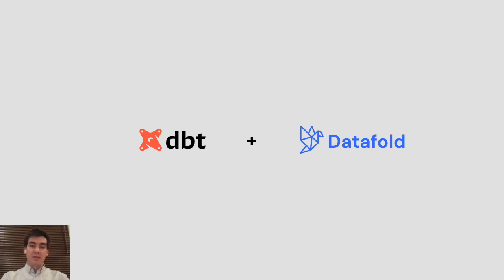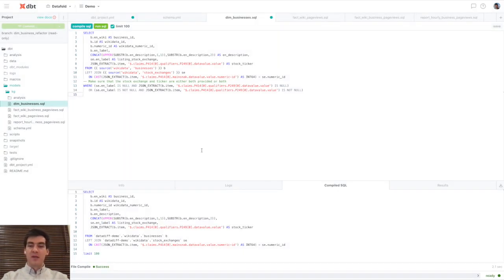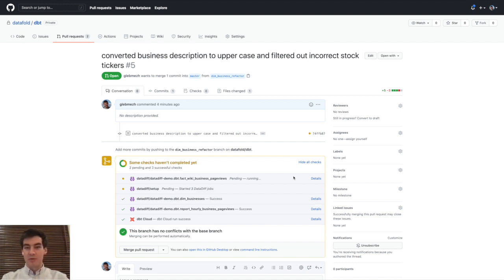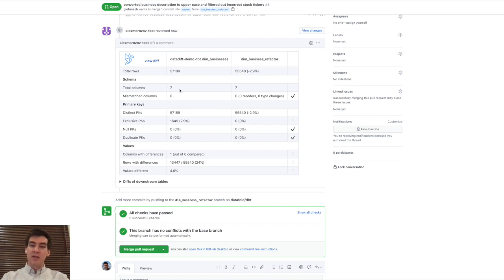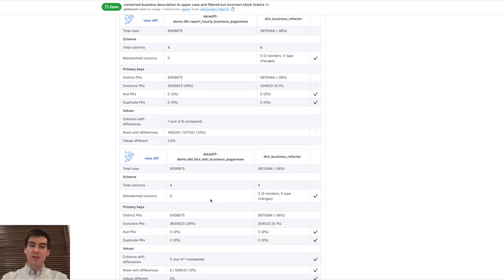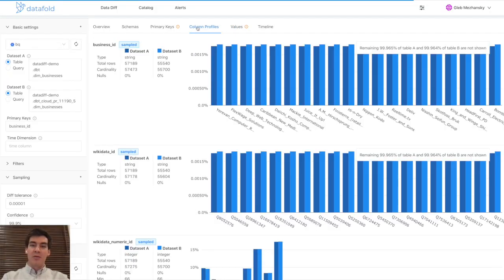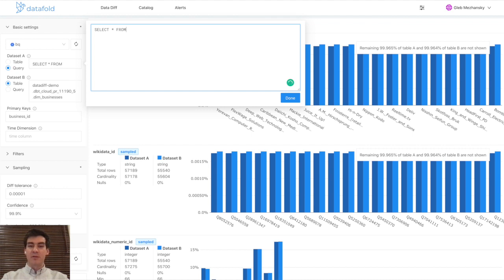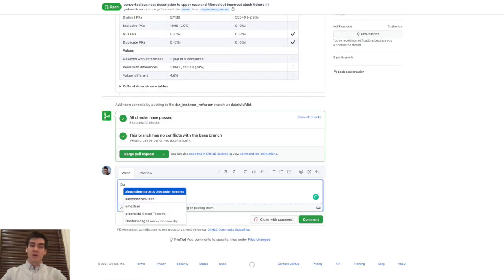Automating data testing with dbt & Datafold Diff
Datafold Diff feature lets you compare tables in one click. By integrating Diff with dbt & CI, you can increase reliability of your change management process by gaining full visibility into how the change in SQL affects the data produced.